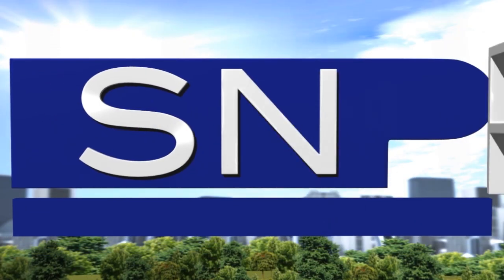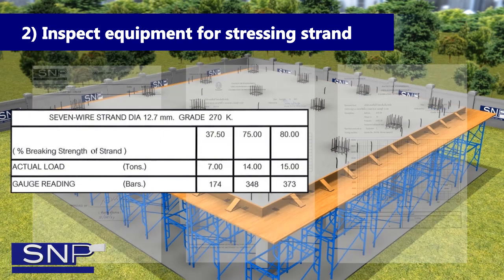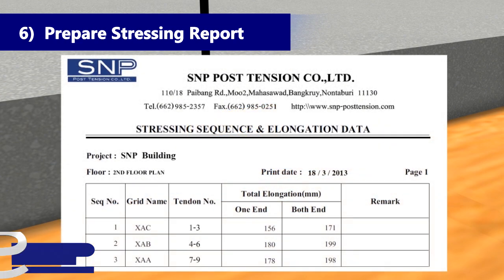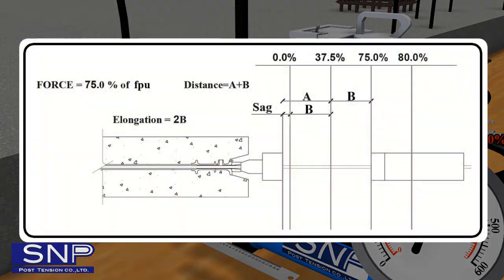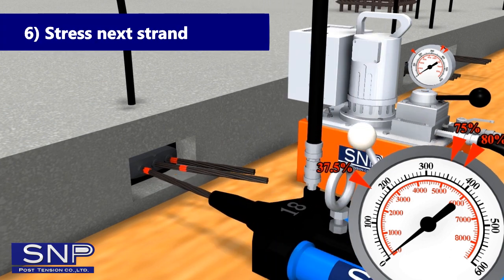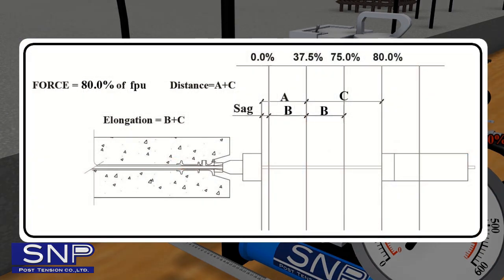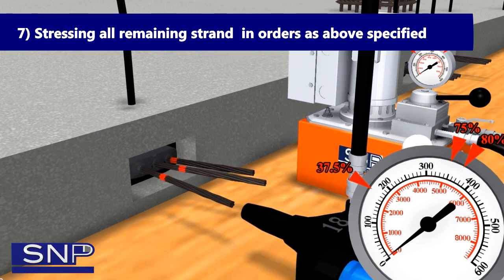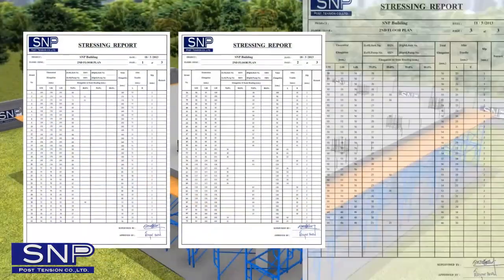Stressing method of post-tensioned slab step by step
SNP POST TENSION CO.,LTD.
110/18 Moo 2 Mahasawat, Bangkruai, Nonthaburi, Thailand 11130